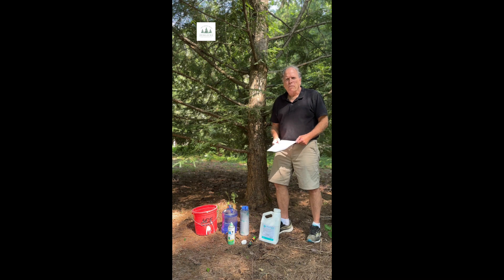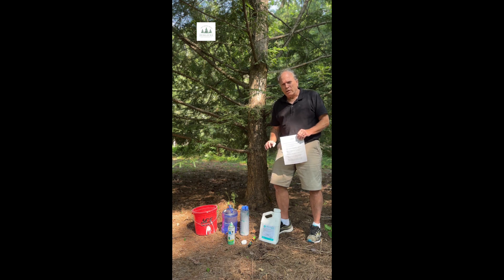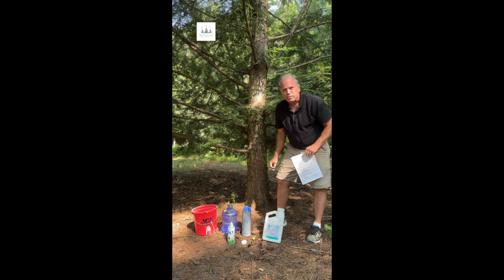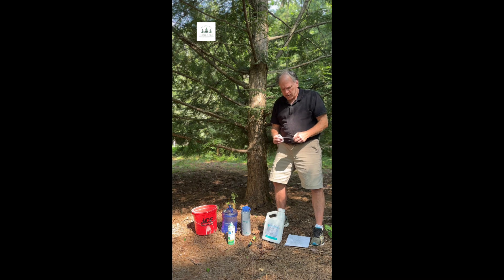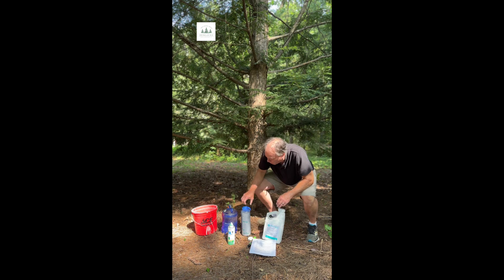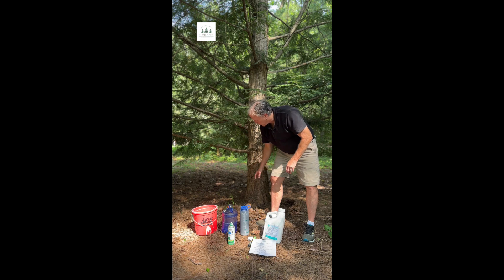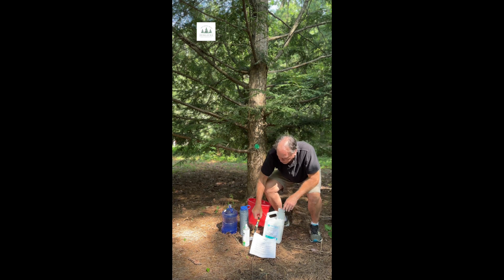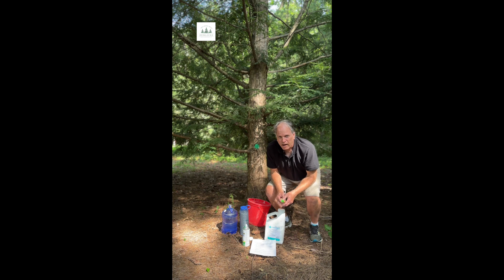How to Treat Hemlock Trees for Hemlock Woolly Adelgid (HWA) | The Soil Drench Method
The deadly Hemlock Woolly Adelgid is decimating the hemlock trees in the Eastern United States. They will find and kill all of the hemlocks. Fortunately, there is a treatment that will kill the bugs and will protect the trees for 5-7 years.Then, they will need to be re-treated. Immadacloprid 2F is a very low cost chemical that should be applied to each tree at the base of the tree, in to the soil. We will show how to do Treat your Hemlock.

Here is the Georgia School of Forestry Study mentioned in the video.

trees.